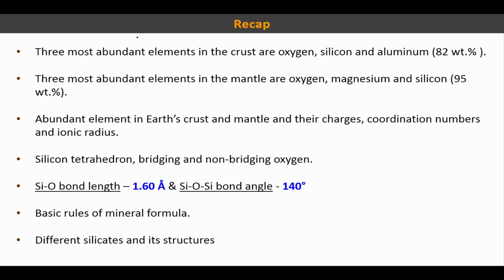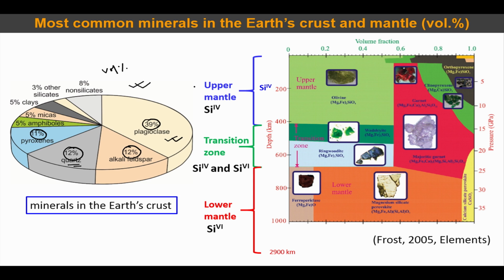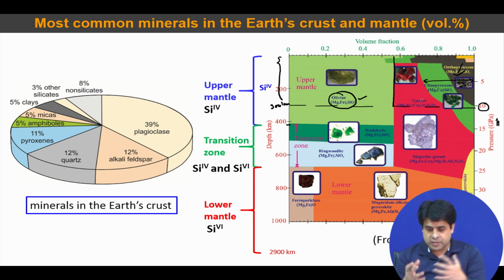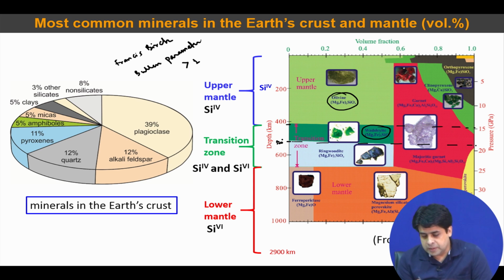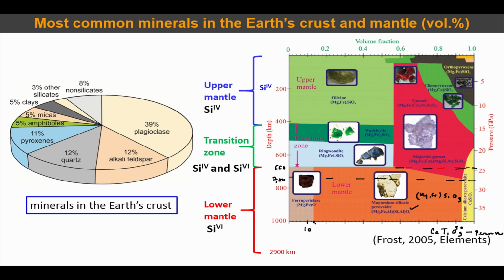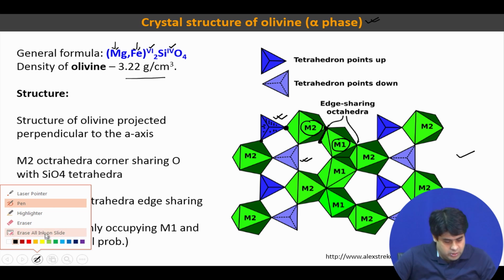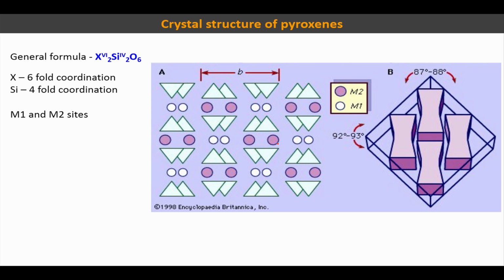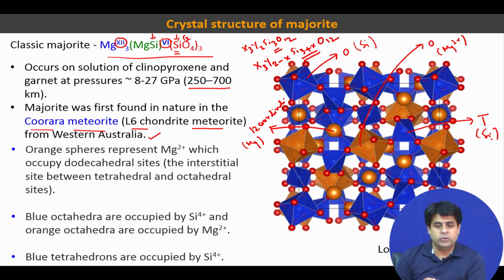Crystal Chemistry Part-1